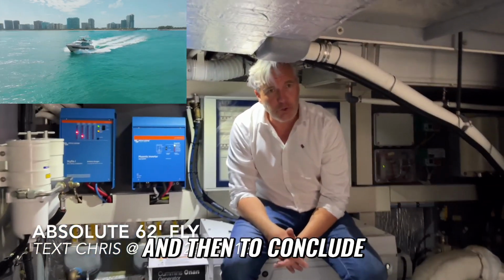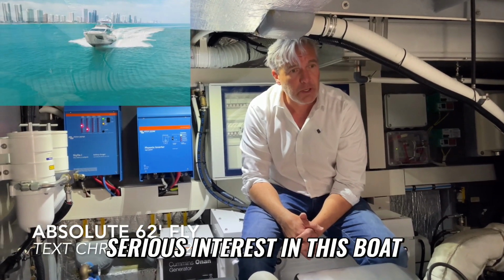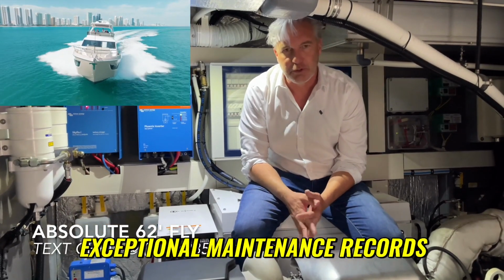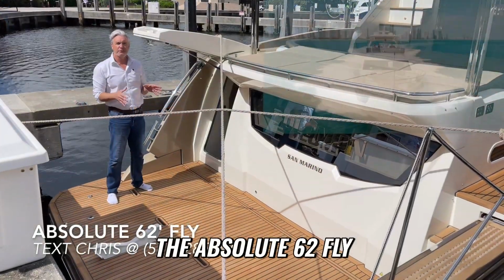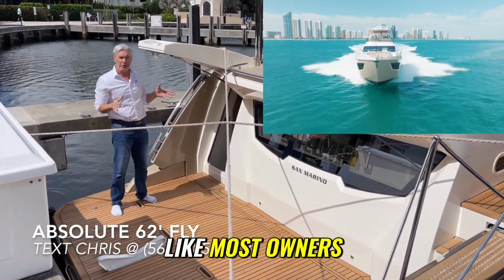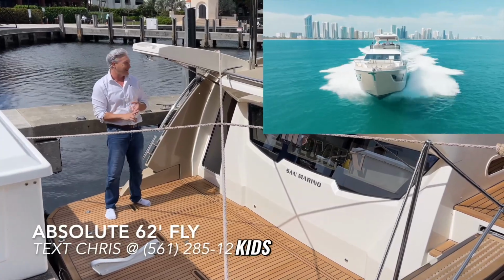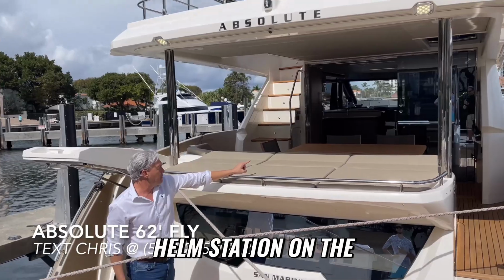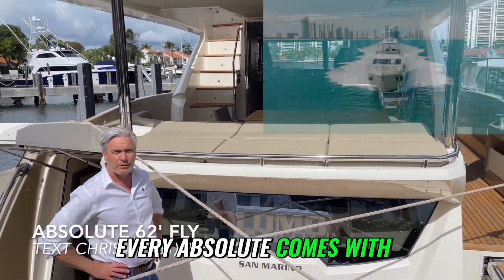Exploring Cutting-Edge Electronics in Luxury Yachting!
Buying, selling or protecting a boat? The Yacht Experts is a South Florida yacht brokerage and home of Boat Protection Experts extended warranties.

⚓ YACHT BROKERAGE | THE YACHT EXPERTS
Christopher and Rob are CPYB-certified yacht brokers serving Miami, Fort Lauderdale and all of South Florida.
✅ Selling? Lower brokerage fees and superior marketing
✅ Buying new or pre-owned? We put your interests first
✅ Most brands, free consultation

🛡️ EXTENDED WARRANTIES | BOAT PROTECTION EXPERTS
✅ Powerboats model year 2013 or newer, up to 80 ft
✅ You call us, not an 800 number. We open and manage every claim.
✅ Available across the continental United States

⭐ BBB Accredited, A+ Rating

The Yacht Experts, LLC · 3307 Port Royale Dr. S., Fort Lauderdale, FL 33308
Extended service contracts are not insurance. Eligibility, terms and coverage vary by vessel and plan.